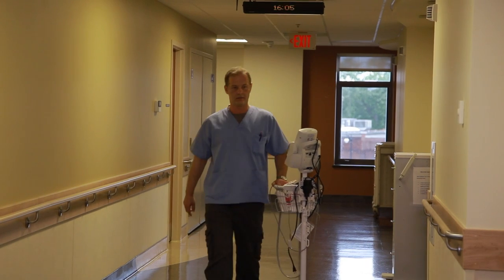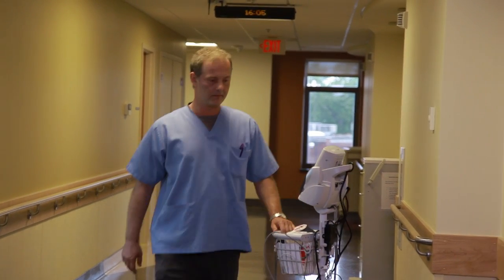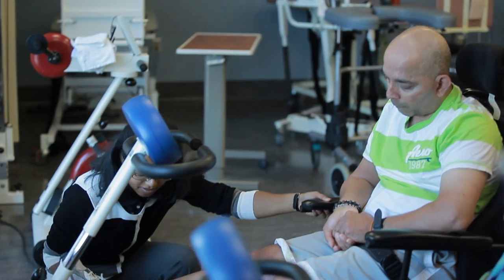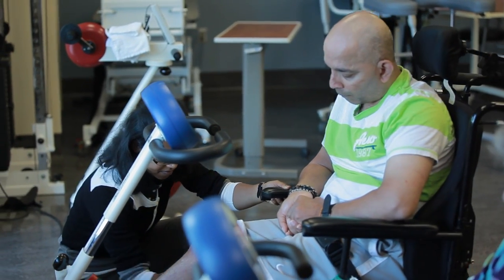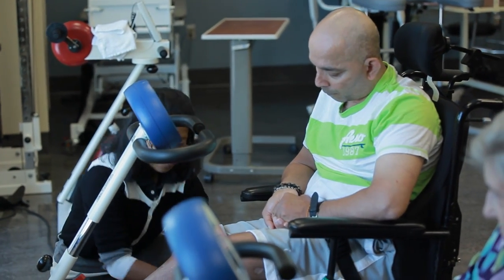Runnymede staff make it possible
At Runnymede Healthcare Centre, we work as a team under one roof with one common goal: to help our patients get back on their feet, literally and figuratively.  Together, we make it possible.